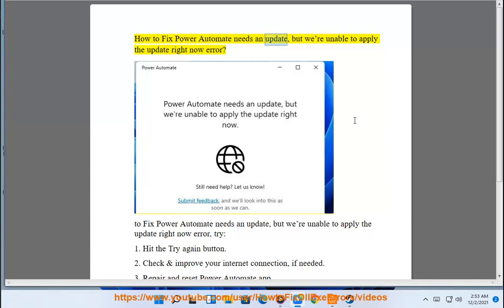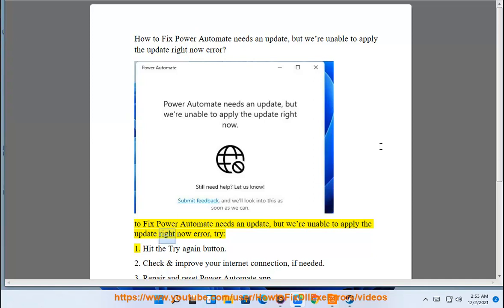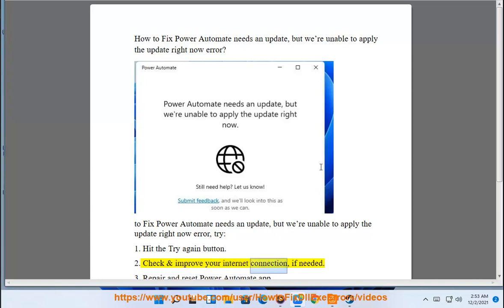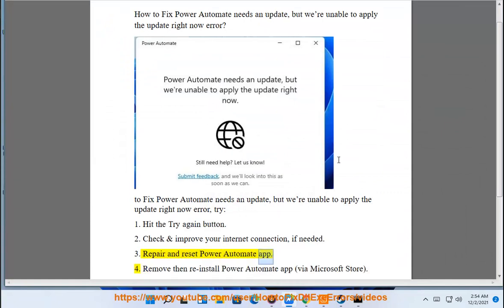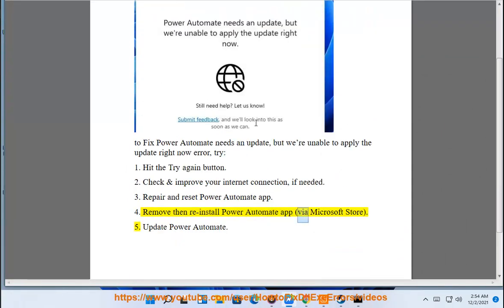Fix Power Automate needs an update, but we’re unable to apply the update right now error on Windows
Here's how to Fix Power Automate needs an update, but we’re unable to apply the update right now error on Windows 11/10.